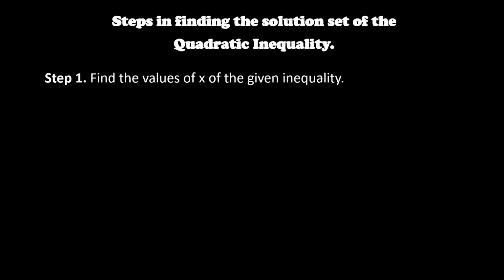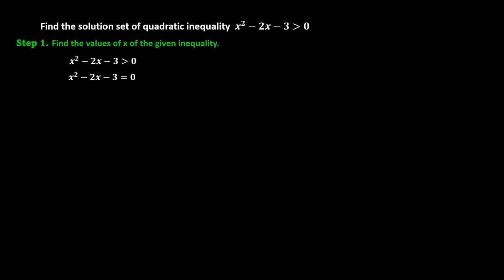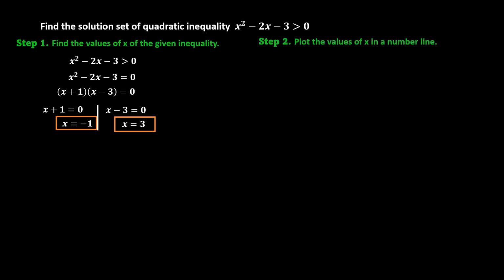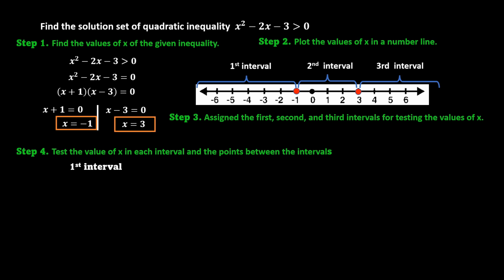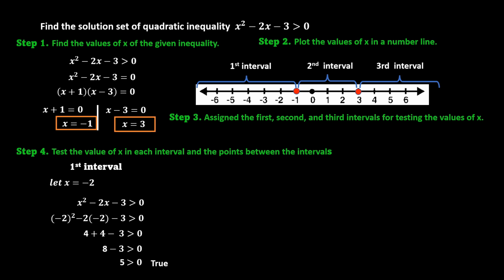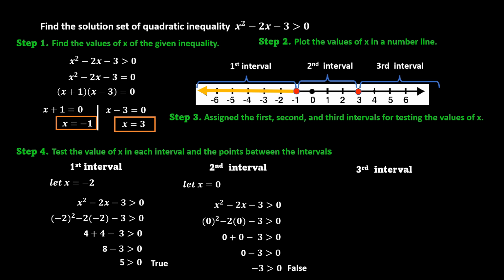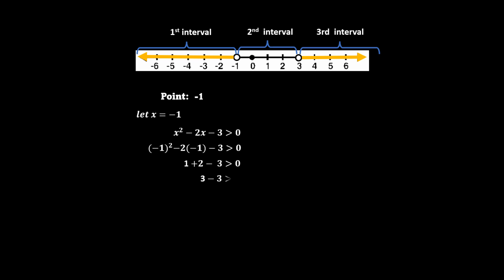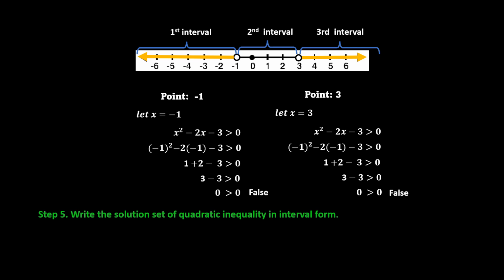Quadratic Inequality (One Variable) Part 1